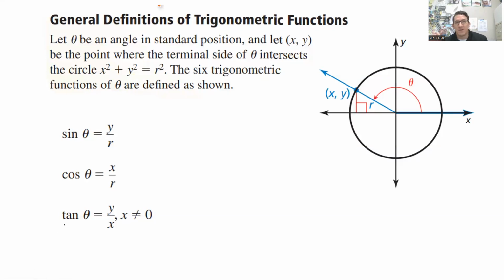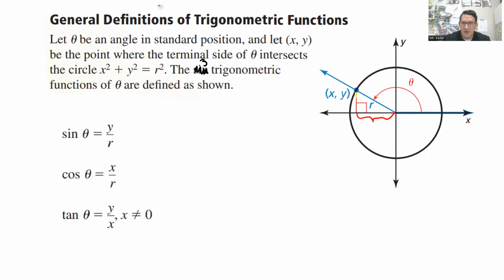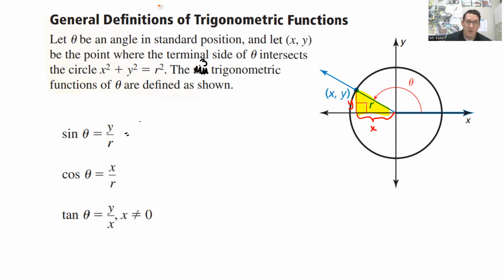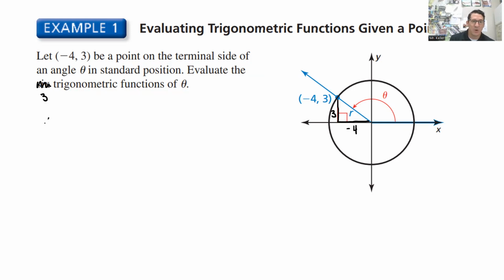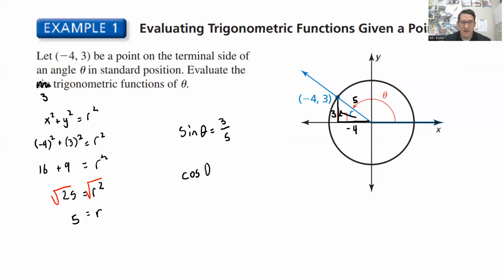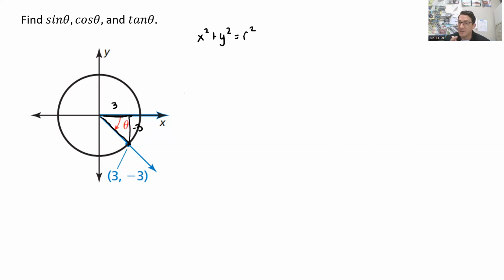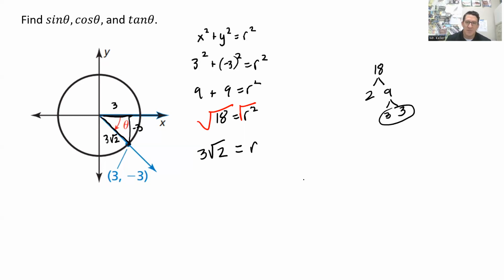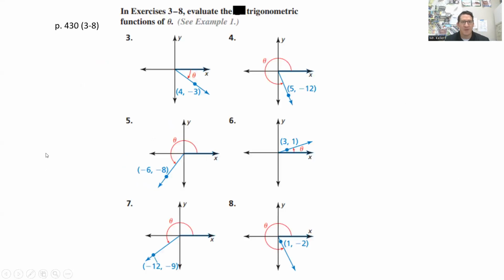IM3 9.2 Trigonometric Functions of Any Angle